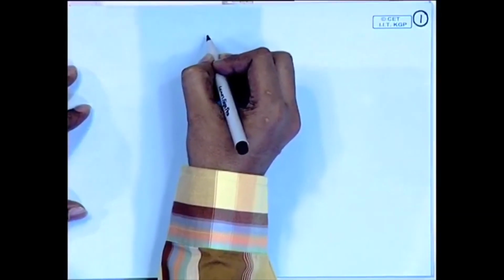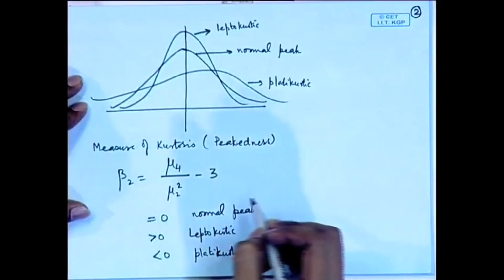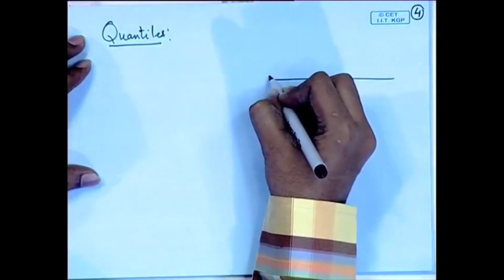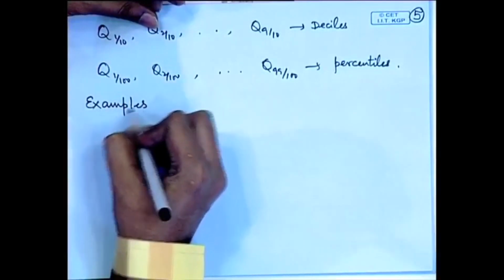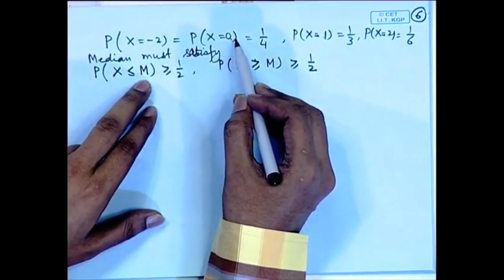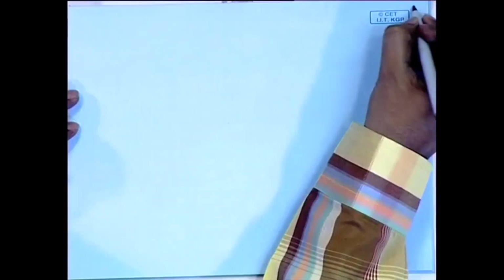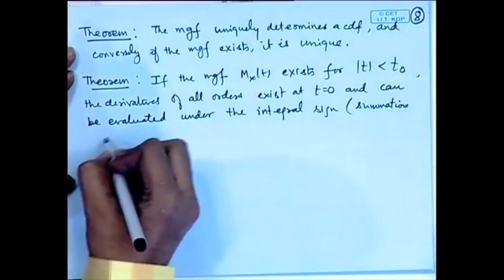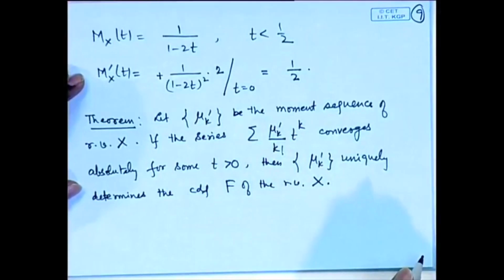Characteristics of Distributions - I